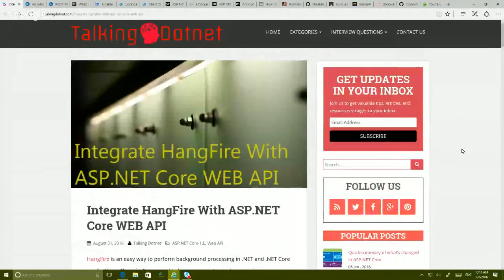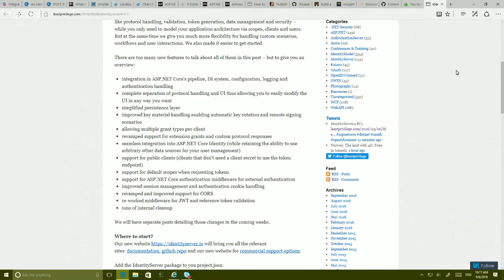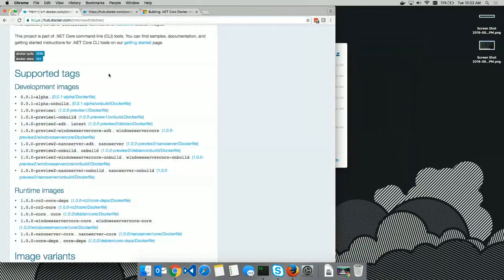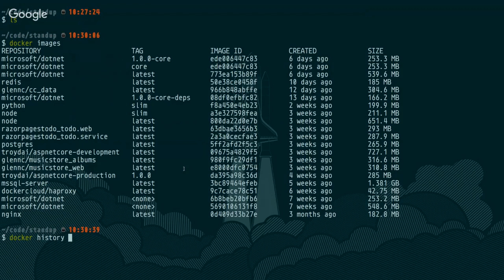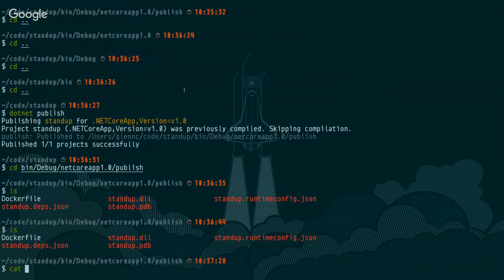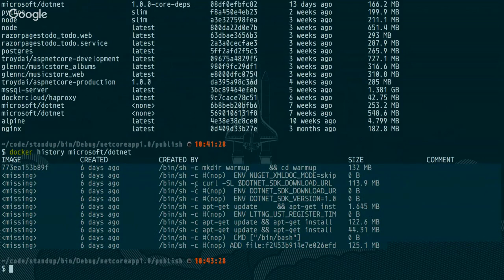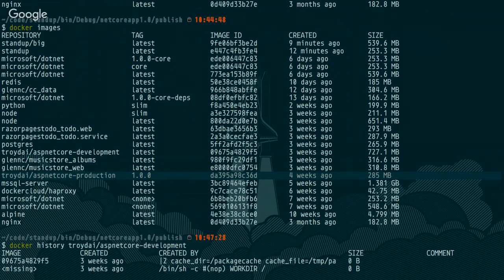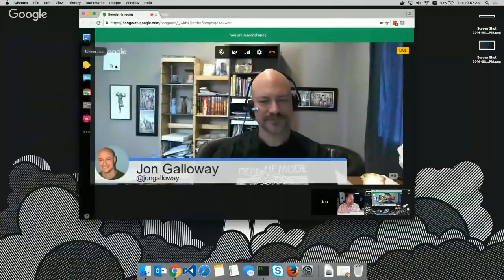ASP.NET Community Standup - Sept 6th, 2016 - Docker